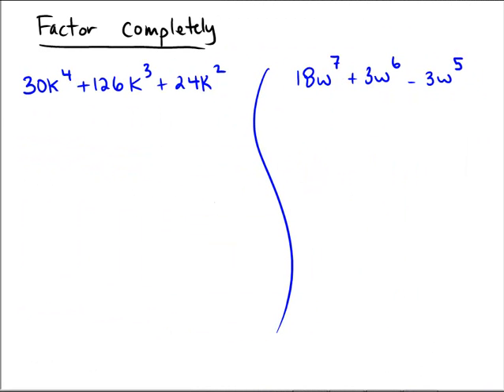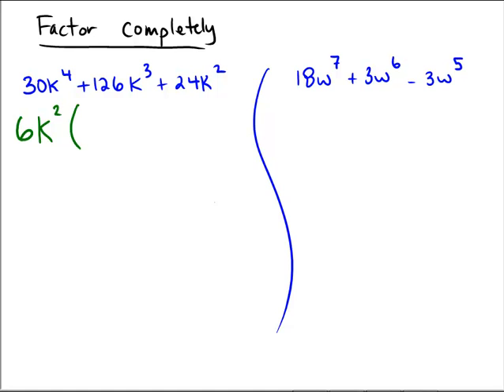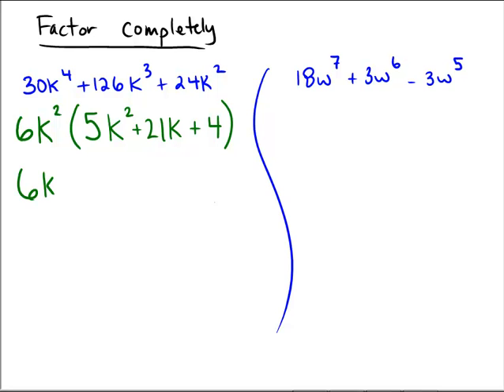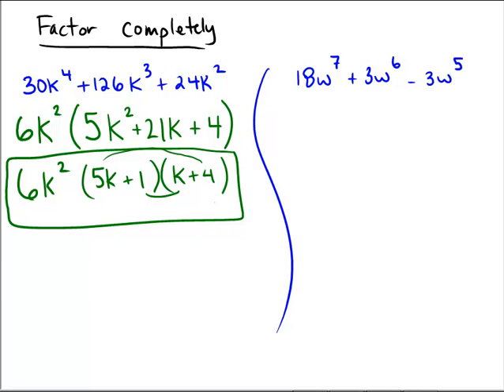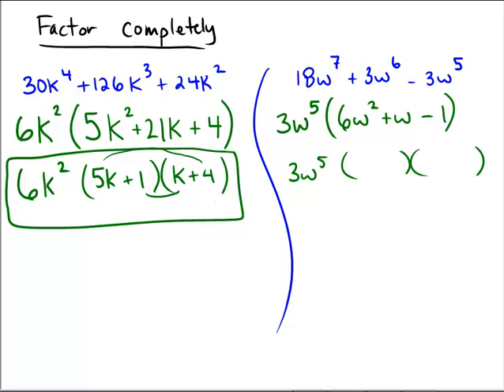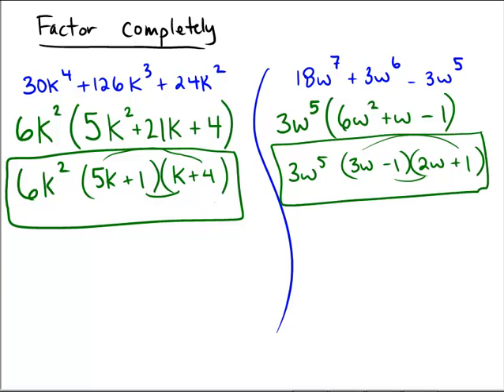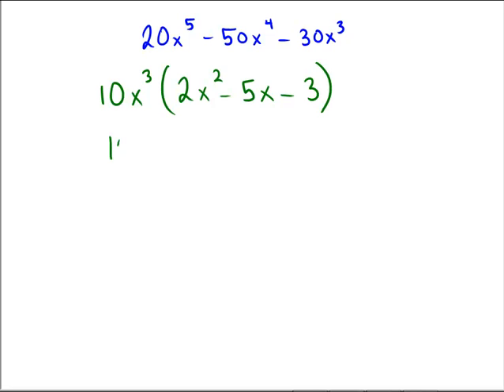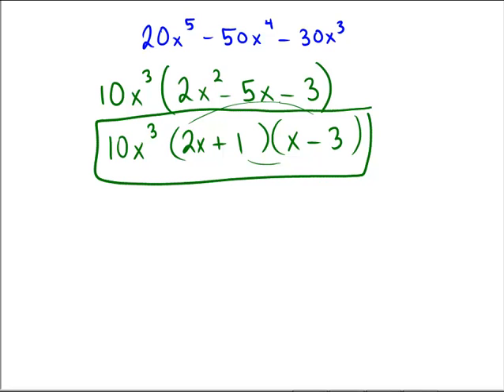Factoring a product of a quadratic trinomial and a monomial